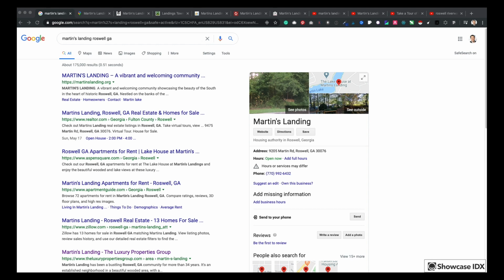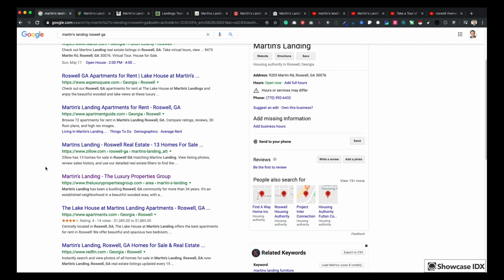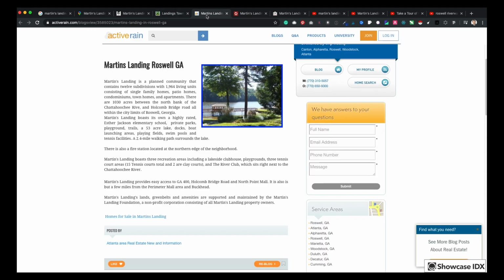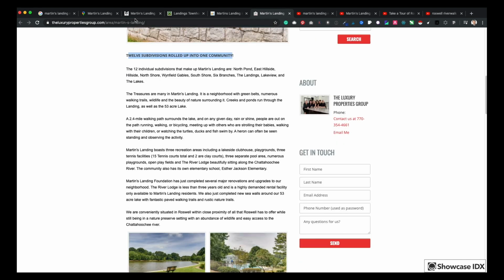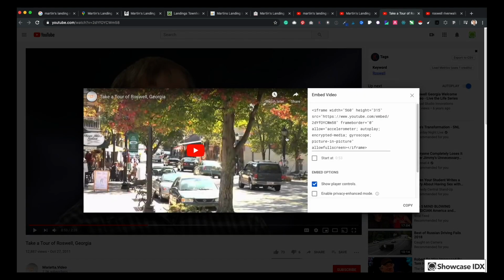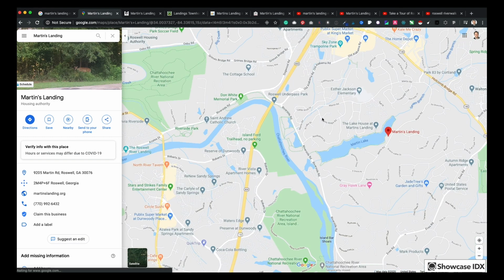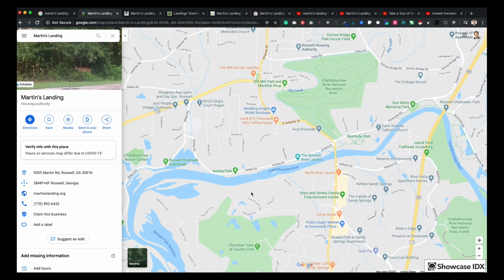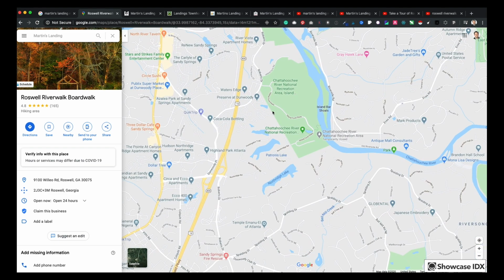Real Estate SEO: the Ultimate Guide to Creating Community Pages That Rank on Google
How real estate agents boost traffic to their website over 700% (and ranked #1 on Google). This actionable guide teaches you how to drive more traffic to your business.

Here’s the brutal truth about real estate SEO:

Some uneducated marketers say that real estate websites are not needed today because they’ve never been able to generate traffic or create a website that their clients would use over Zillow.

There are also WAY too many Realtors, agents, and marketers that think that simply creating a hot sheet or community page with IDX is enough.

If only it were that easy…

If you’re serious about creating hot sheets that generate organic search traffic and getting high-quality links, you MUST be very systematic with how you create and promote your content.

Otherwise you are taking the “cooked spaghetti approach” to SEO and marketing: where you throw a bunch of stuff against a wall and hope that something sticks.

Well, today, I’m going to show you a technique that almost guarantees that you’ll get high-quality links from every hot sheet that you publish.

Watch to learn how…